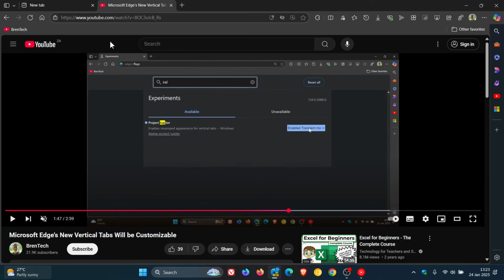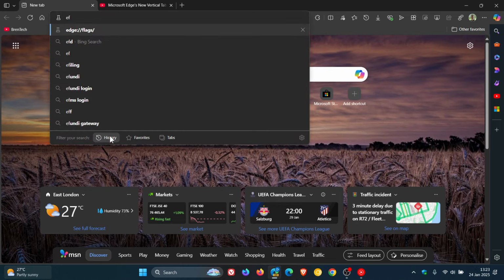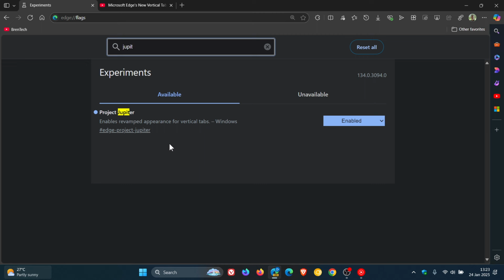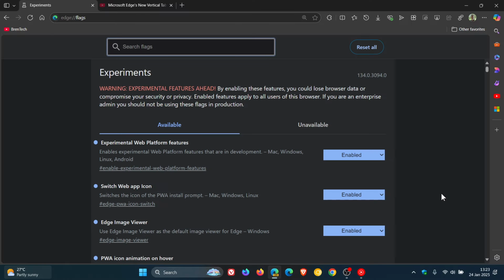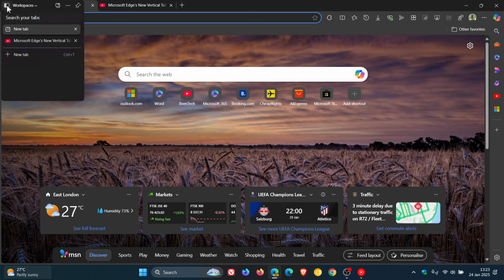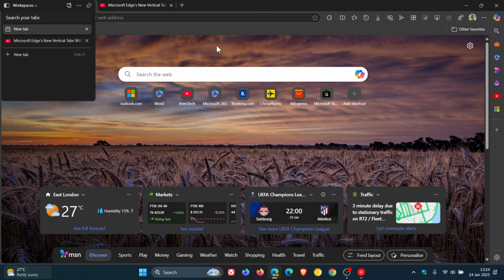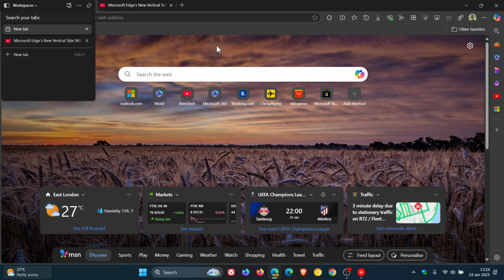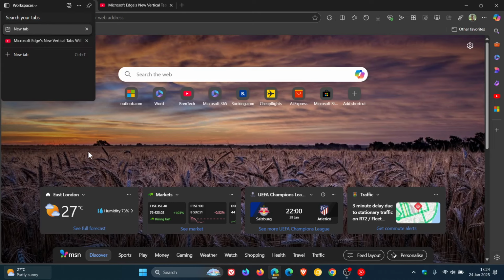Microsoft Tests Another New Vertical Tabs Design in Edge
In Edge Canary 134, Microsoft has made a change to the "Transient" mode of Edge's revamped version of vertical tabs.